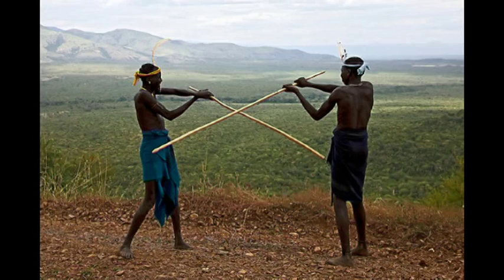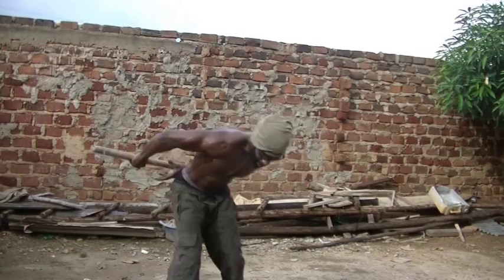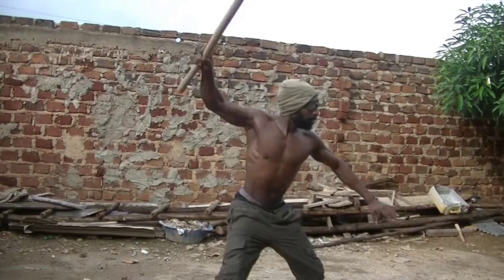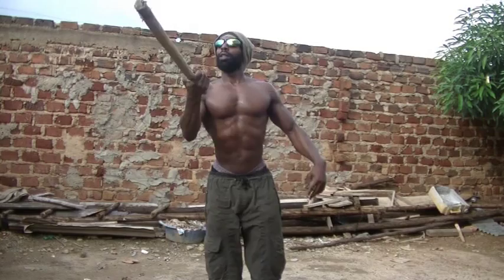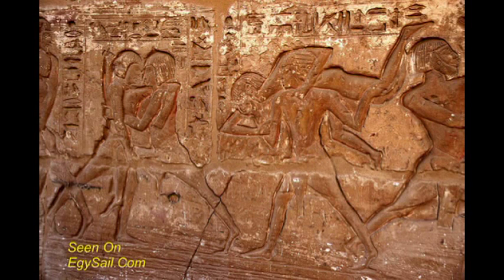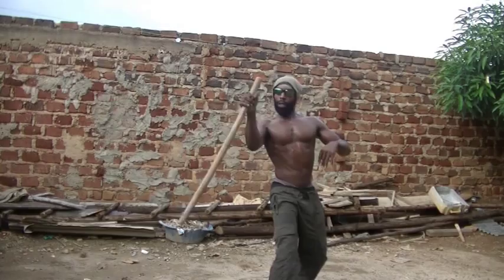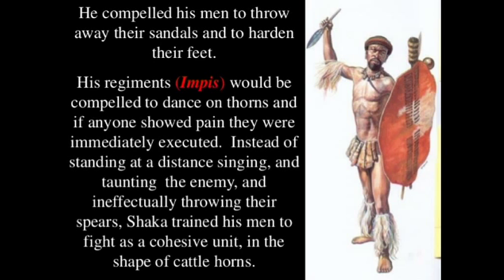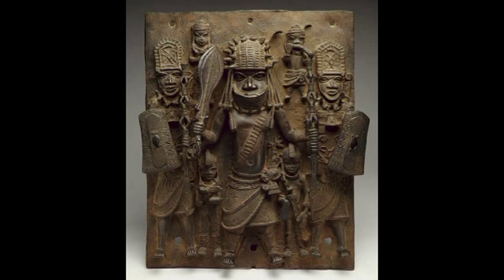Montu Artz Nubian Warrior Lng Stk Nubian OURstory Month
Dedicated to the Ancestors and future Generations...Nubian History Month.
Stick Training in Uganda-Kampala.
PDMS Training.